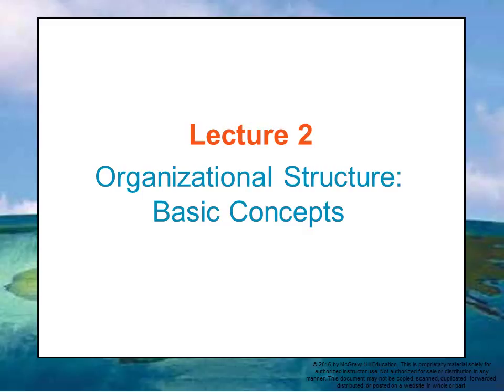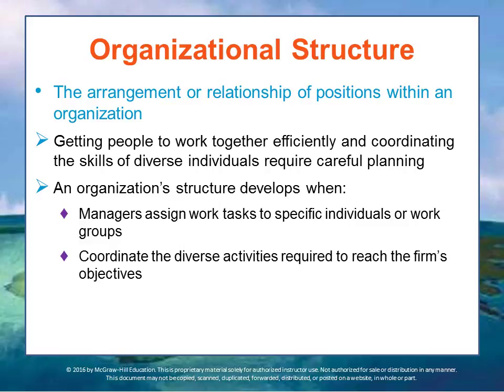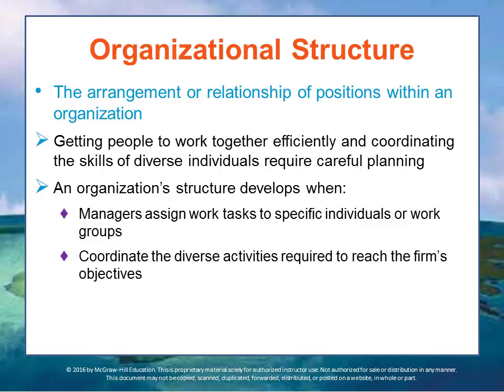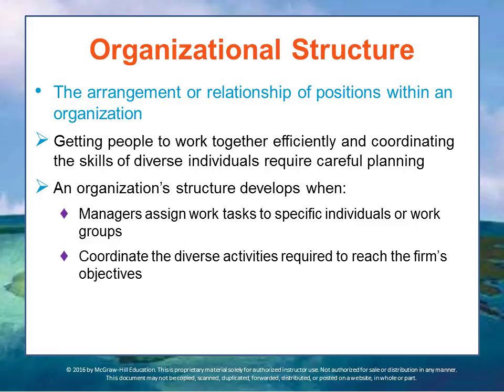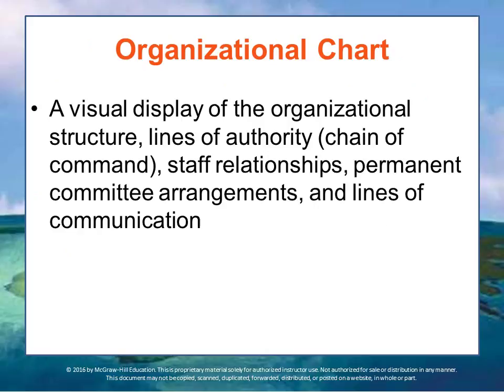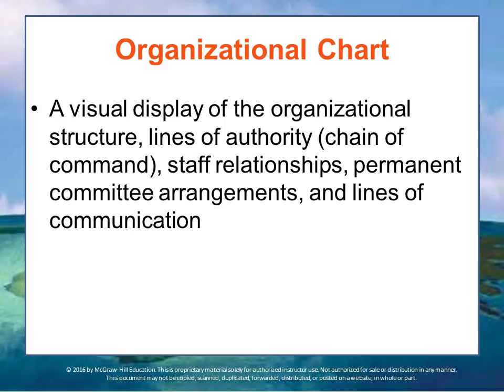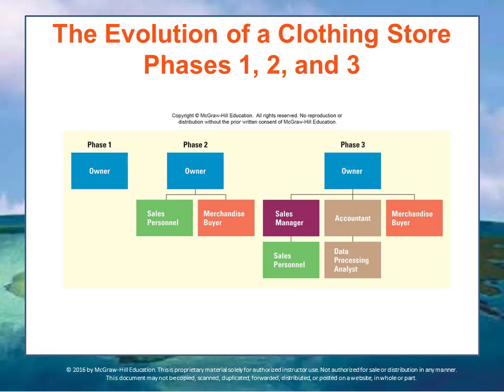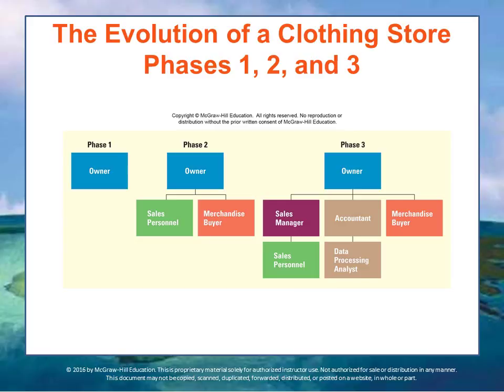BUS 162 Module 7 Lecture 2